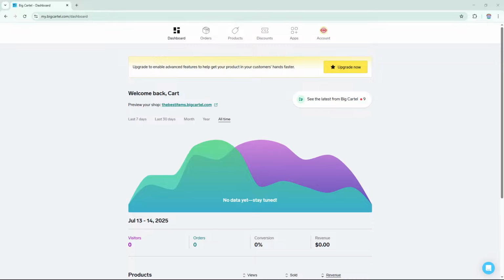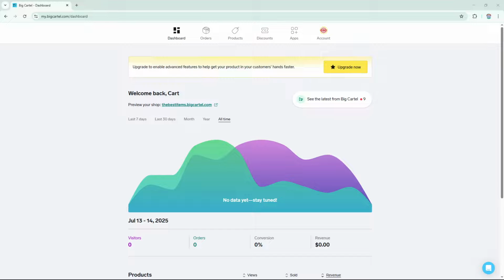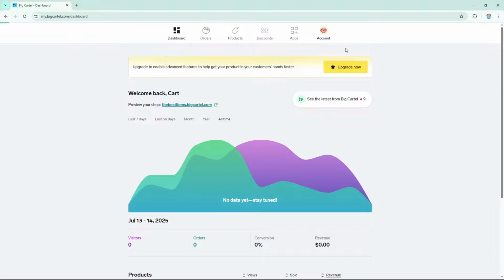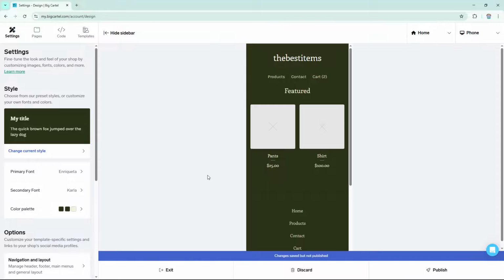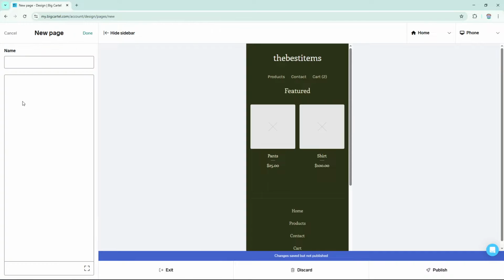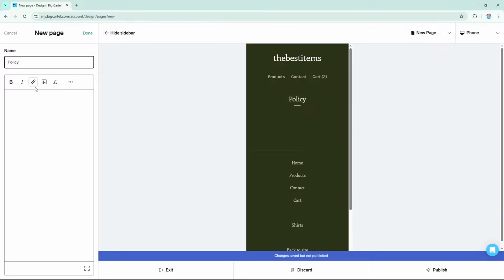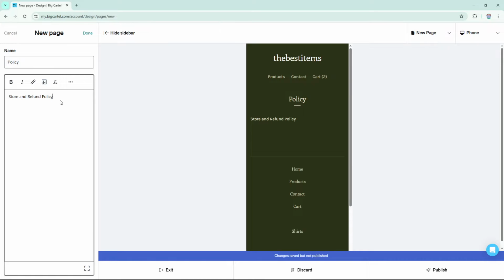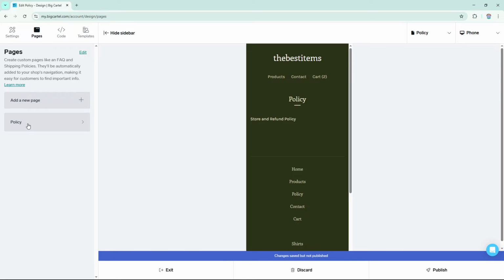How to add website page on your Big Cartel [2025 Easy Guide]